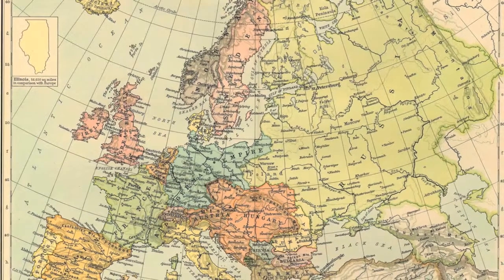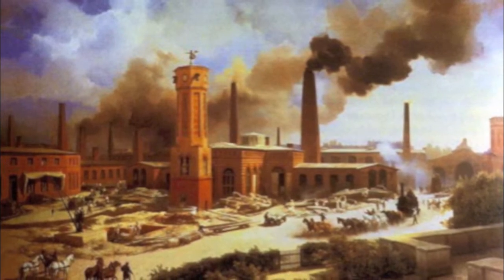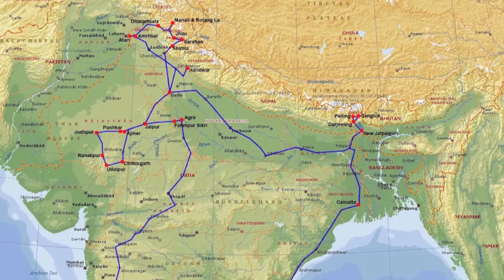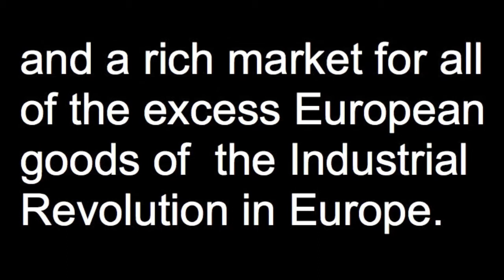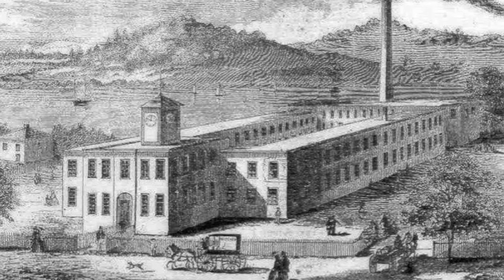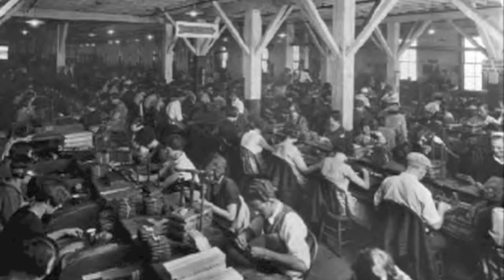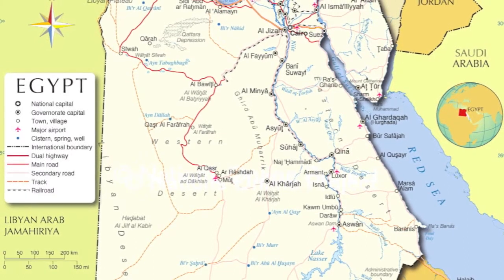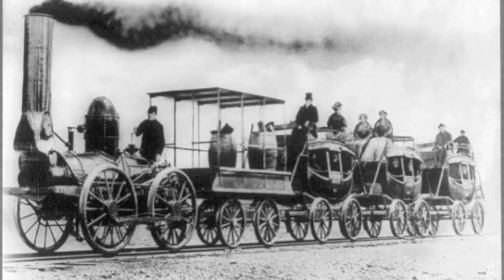WH Hughes Industrial Revolution Documentary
Effects of the Industrial Revolution on the Non-Industrialized World
By Jake, Nick, and Jason